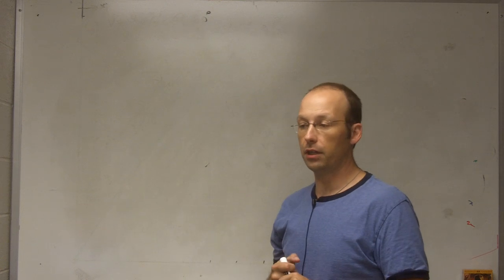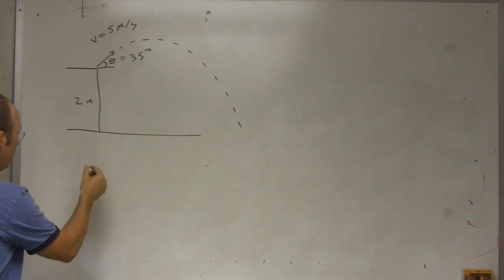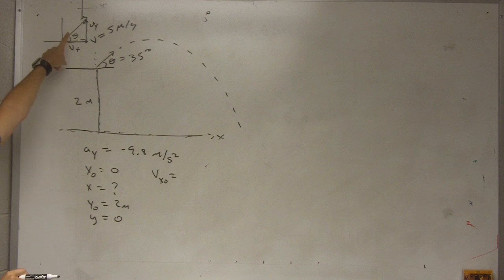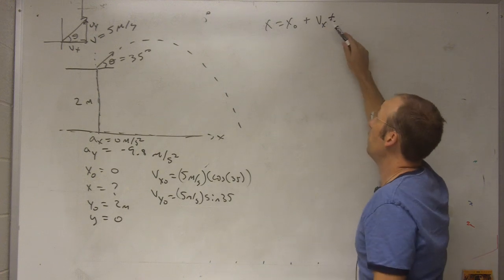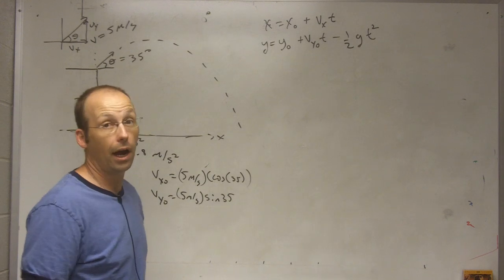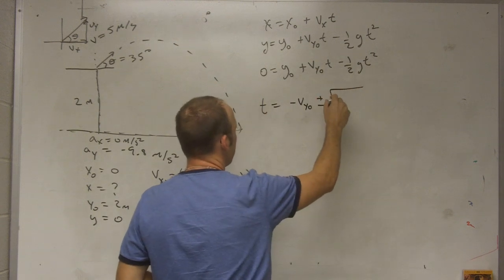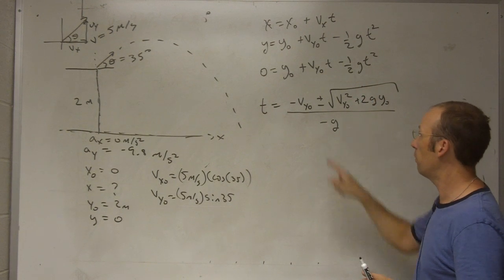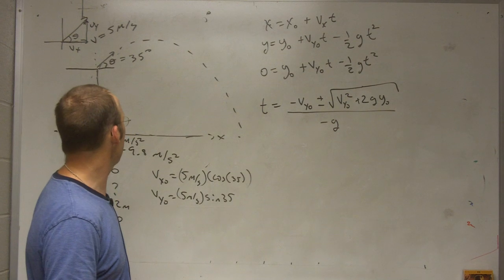Projectile Motion: shooting off a cliff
If you shoot a ball off a cliff at an angle, how far horizontally will it go before it hits the ground.